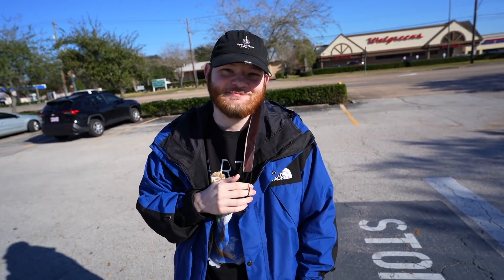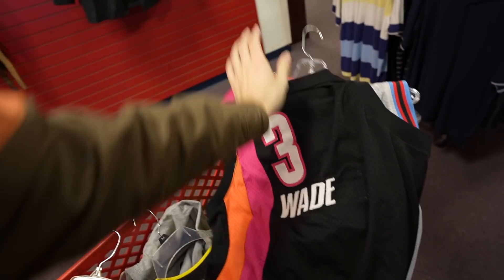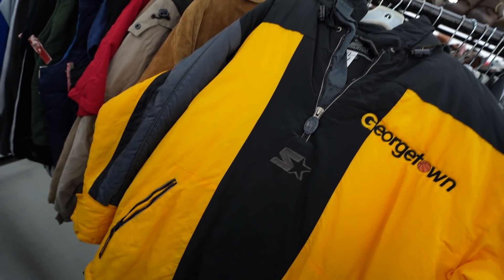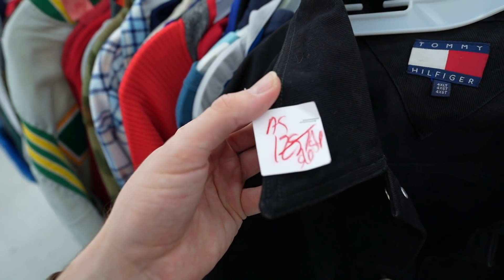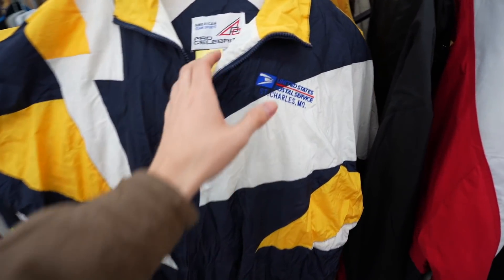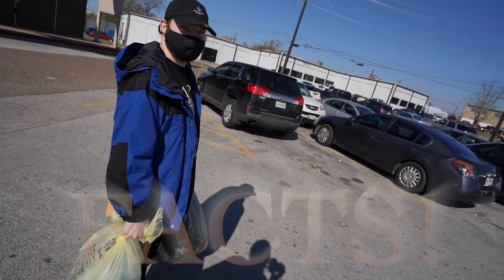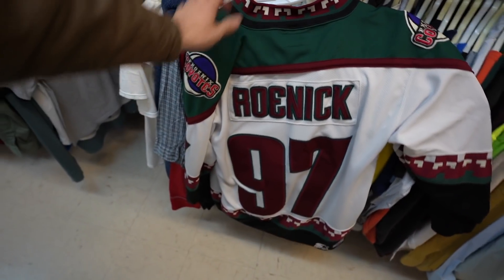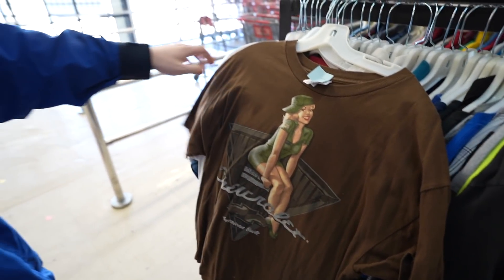Trip to the Thrift #380 | Vintage Nike, Jerseys, and More!